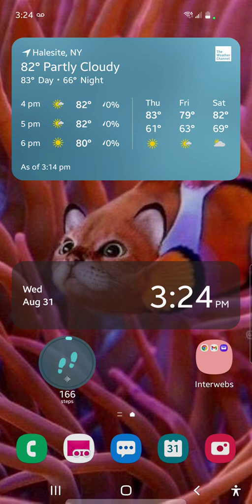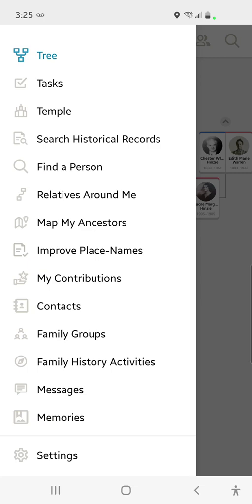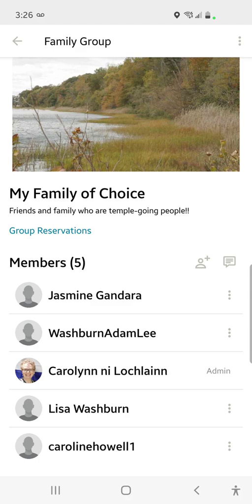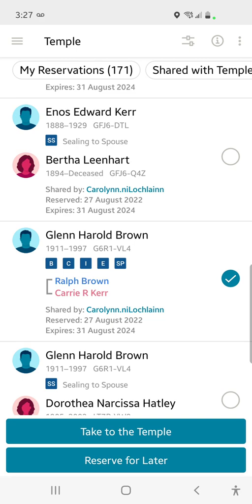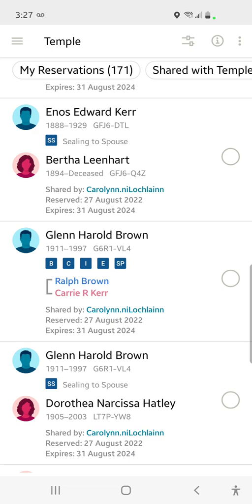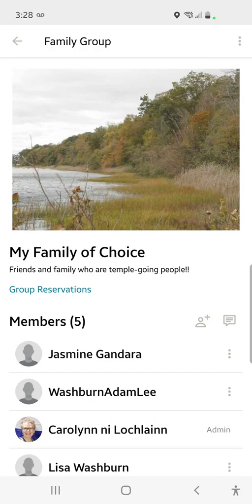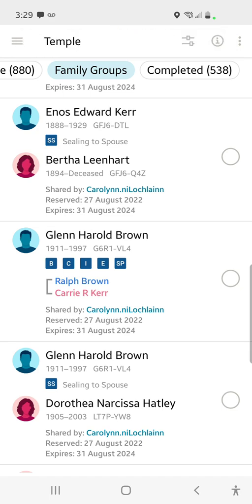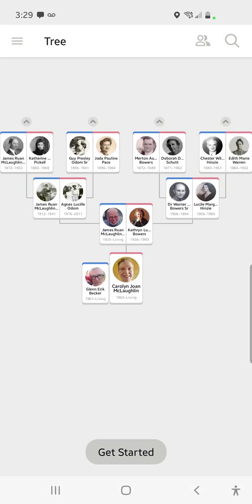LDS: How to use the Family Group on FamilySearch's Family Tree app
I don't use my laptop for this, so the screen options may look different, but the logic is the same. Thank you!

Now accepting new clients for US-based research and reparational genealogy.